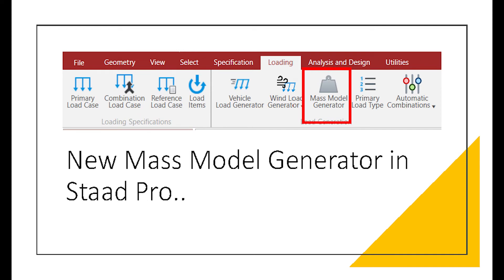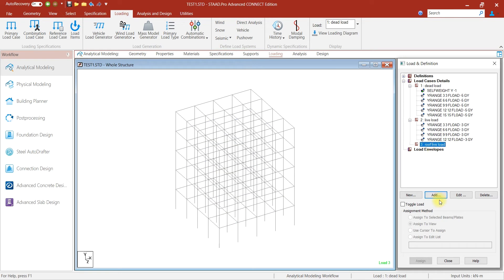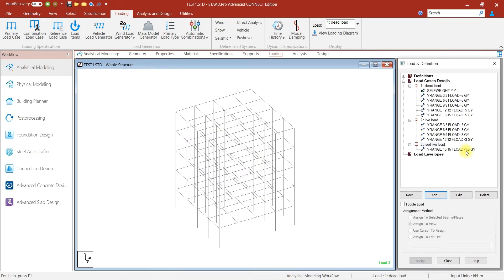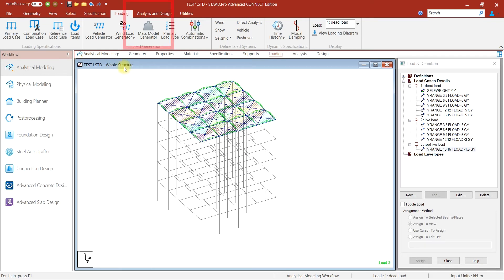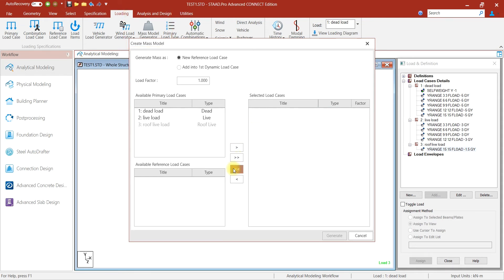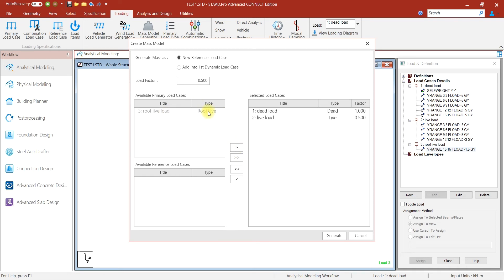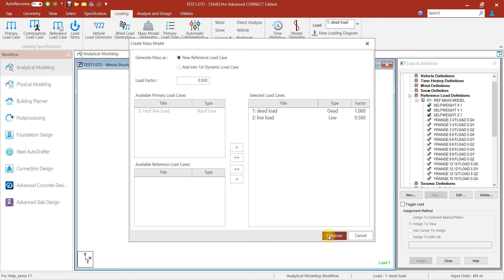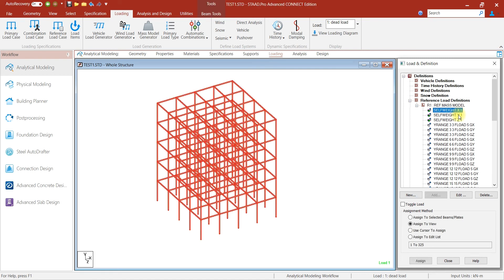Staad Pro Update 9- New Mass Model Generator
Mass model generation is always a big challenge faced by designers.
A new Mass load generator has been added which greatly simplifies this task. This will take the vertical loading in any selected load case and use it to create the mass either in a new reference load case or used to add mass loading into the first dynamic load case.

refer below link for more details...